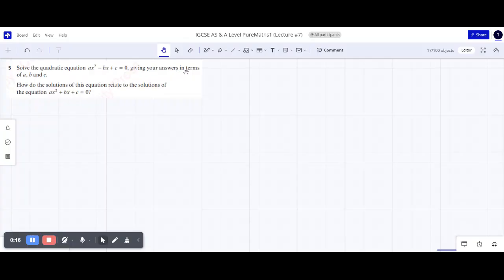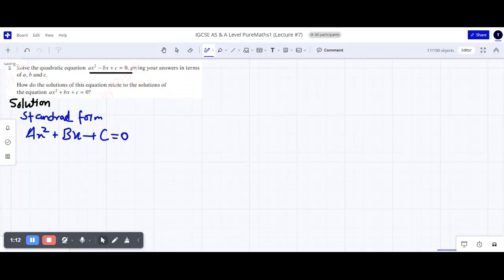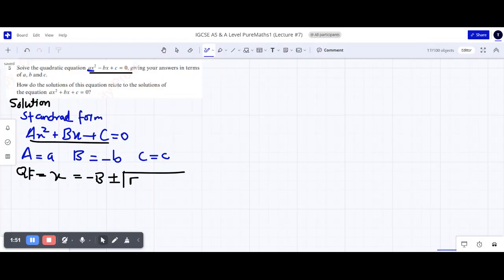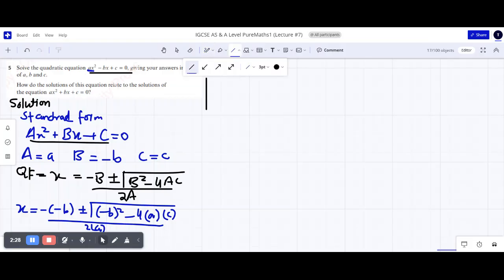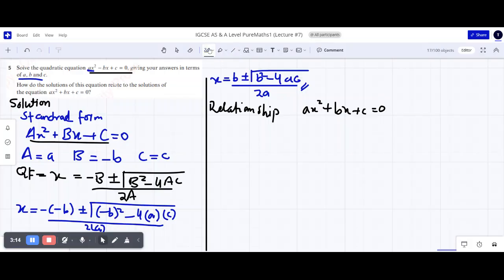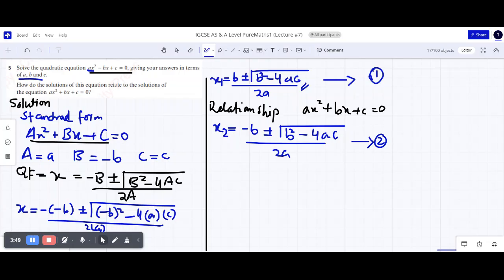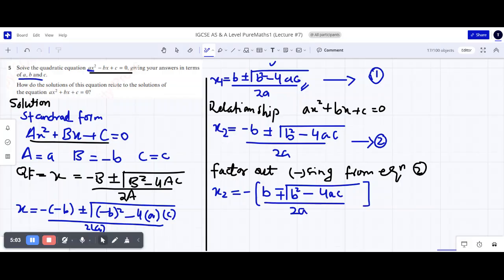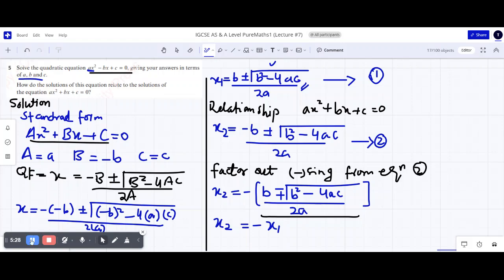Q5: Solve the quadratic equation ax^2 - bx +c =0 giving your answers in terms of a, b and c.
Solve quadratic equations in the form ax² − bx + c = 0 step by step and learn how to find the values of a, b, and c. This lecture explains the method clearly with worked examples, helping students understand quadratic equations and improve their problem-solving skills.